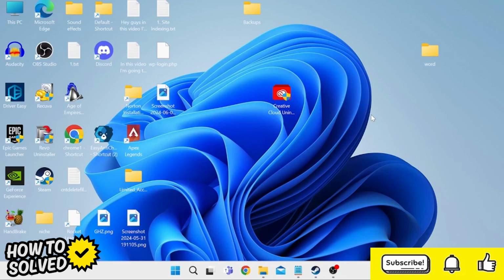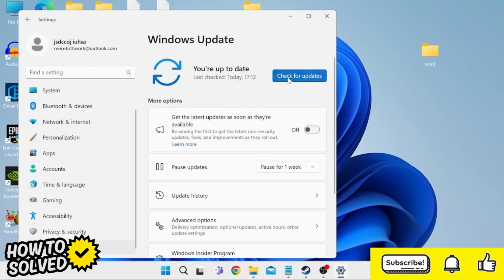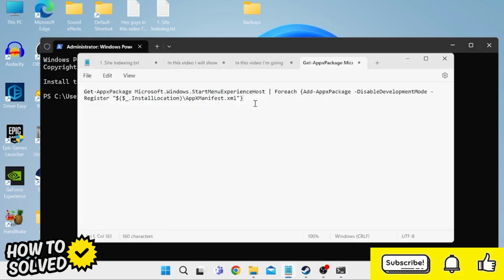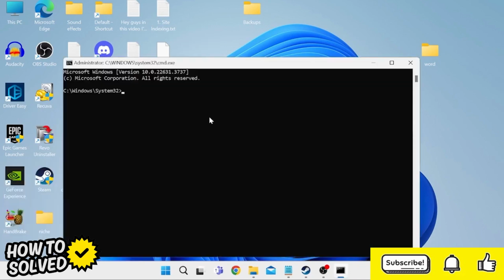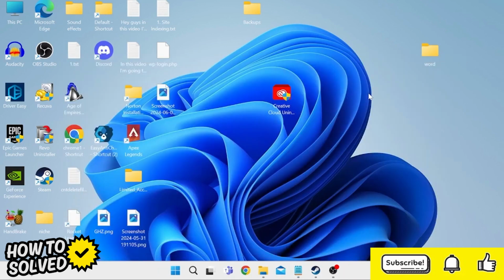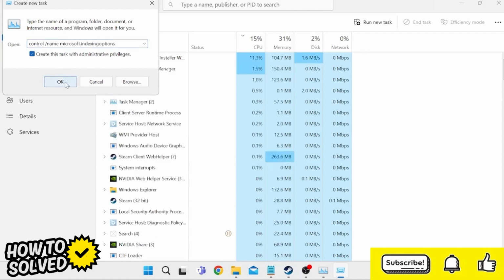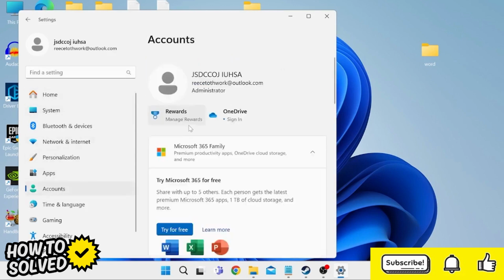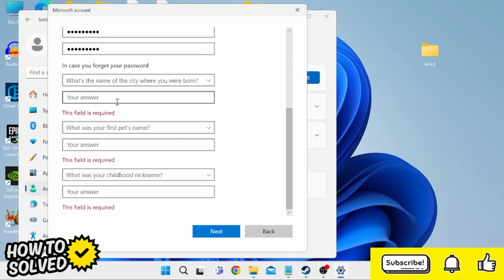[Easy Fix] Windows 11 Start Menu Not Working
In this video I will show you [Easy Fix] Windows 11 Start Menu Not Working